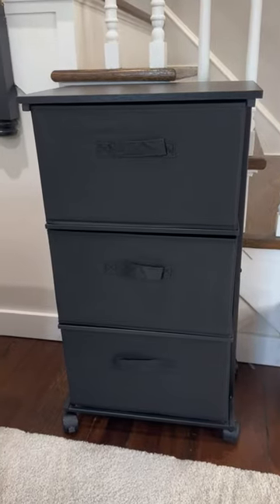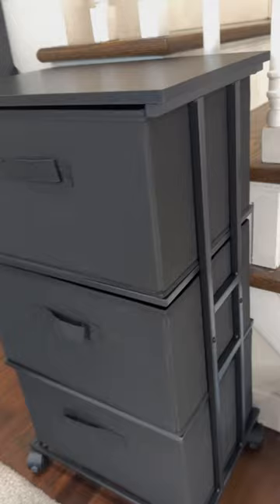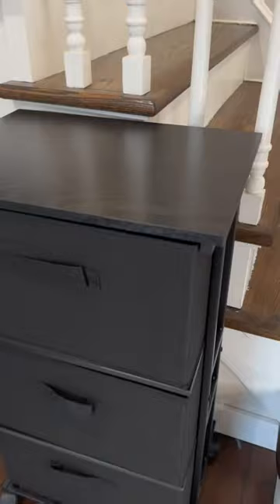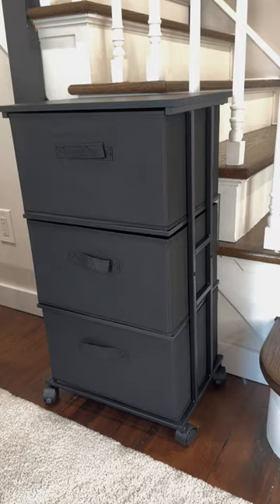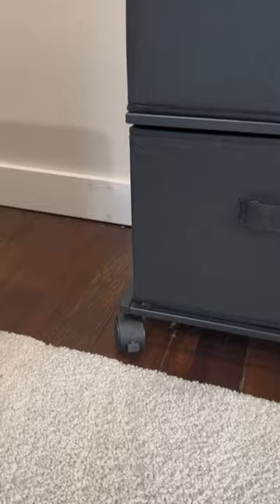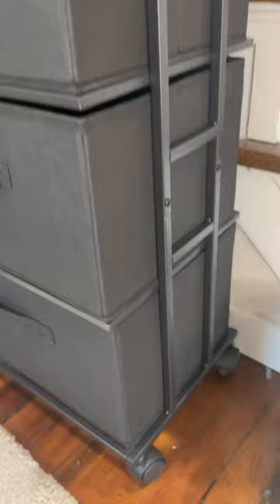Max Houser 3 Drawer Fabric Dresser Tower (Amazon Furniture Find)